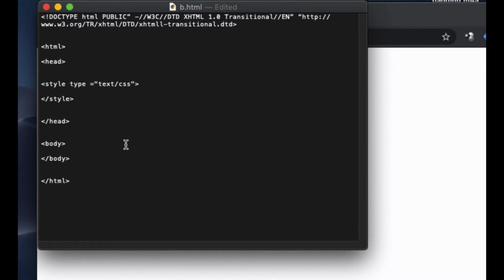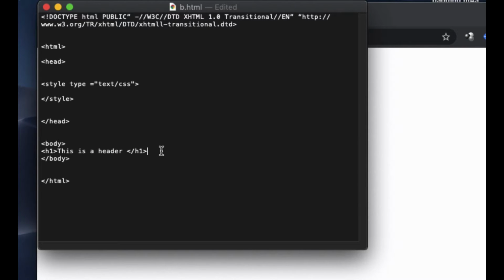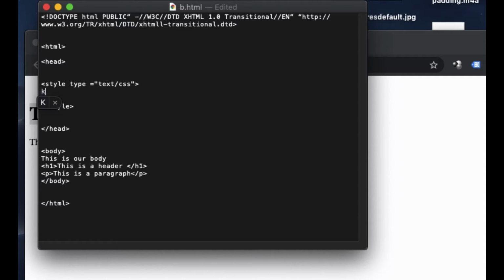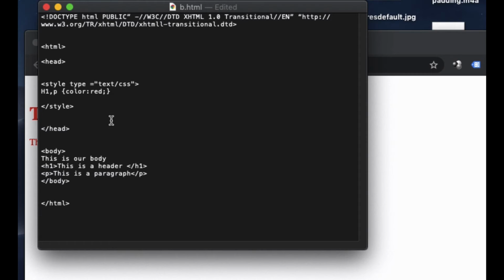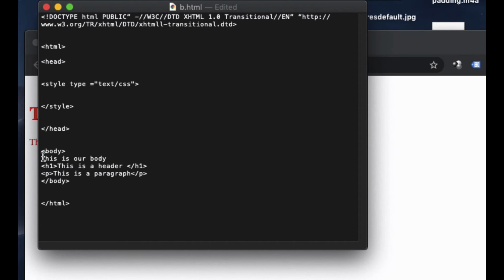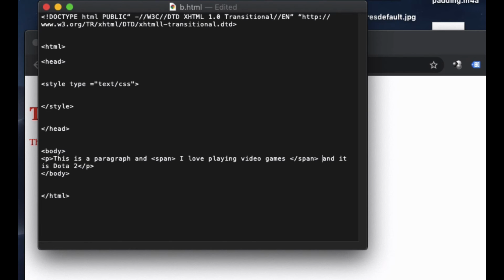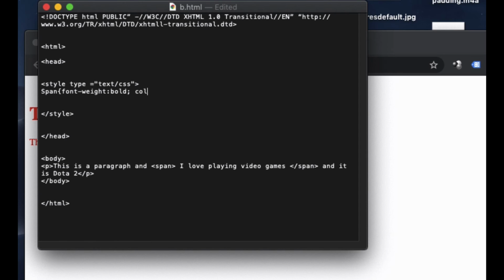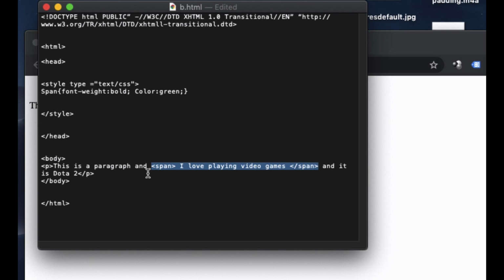XHTML and CSS Tutorial - 27 - Style More Than One Elements & Span!